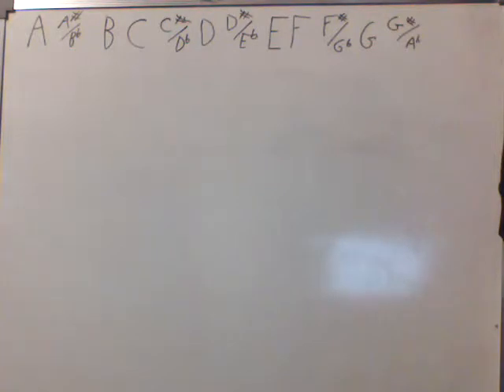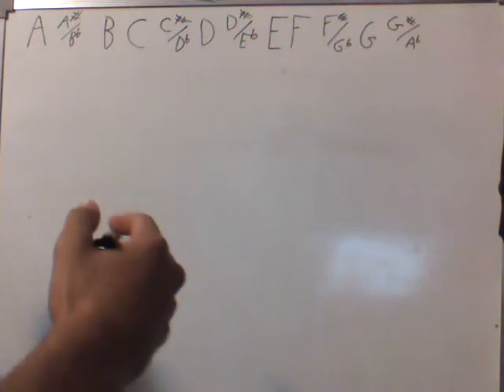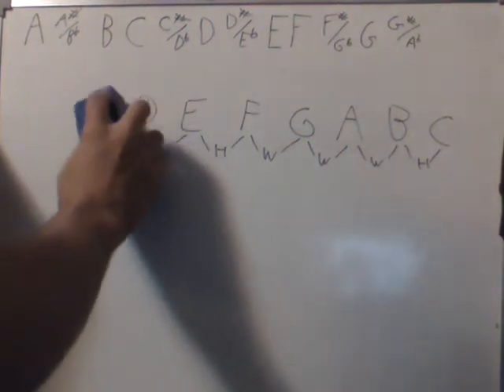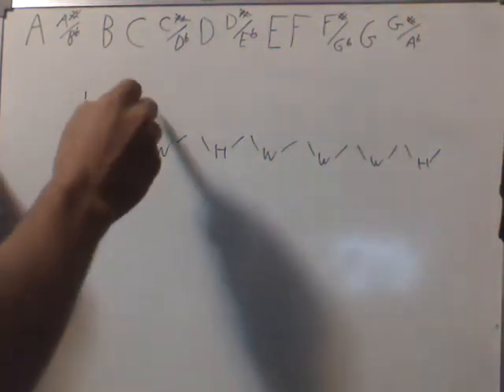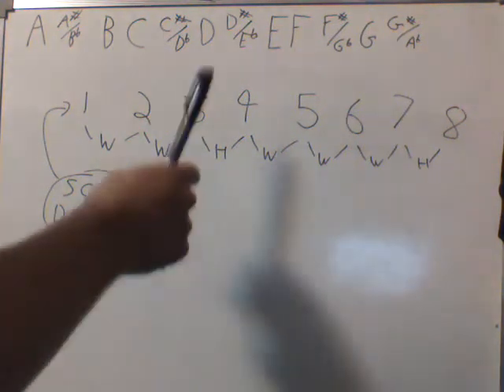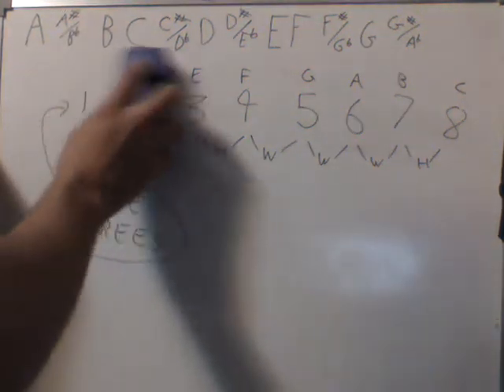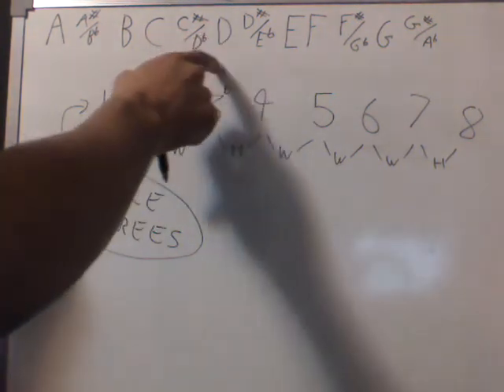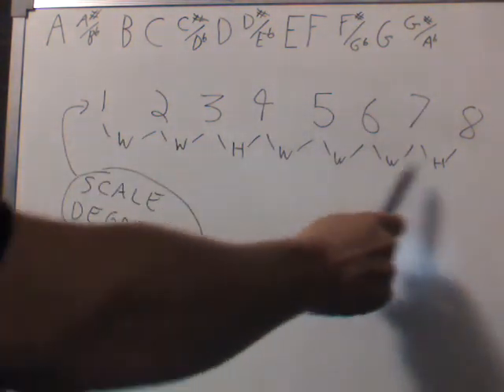Music Theory 6: Generalizing with Scale Degrees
This video goes over how we generalize the major scale with something called scale degrees and gives a brief explanation of why we do this.